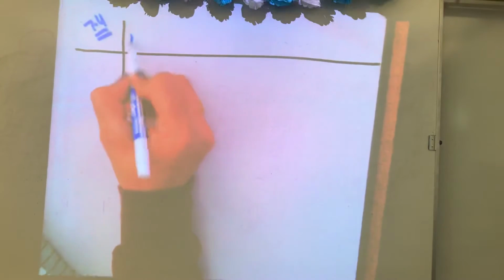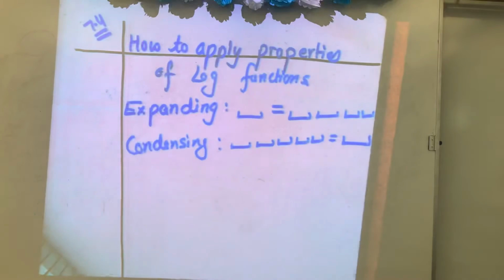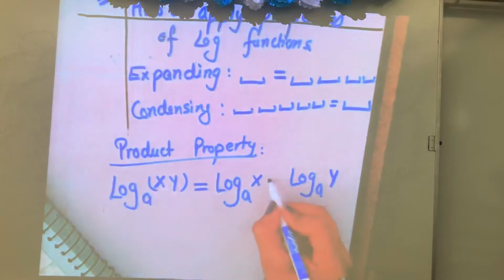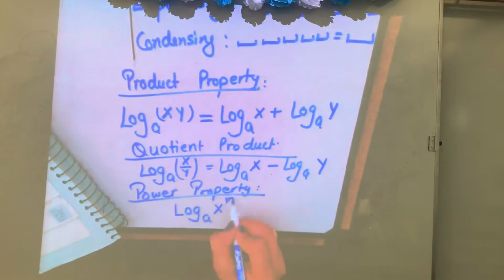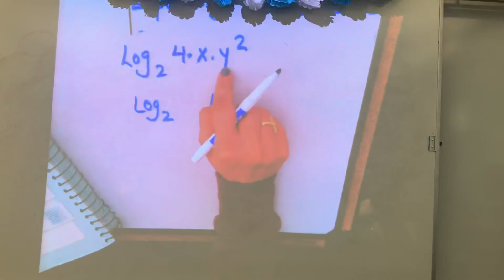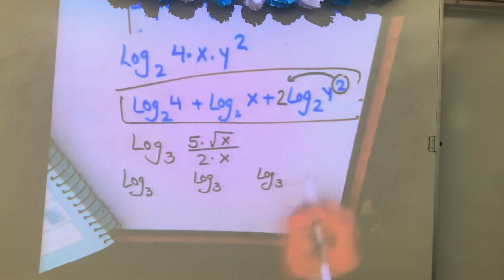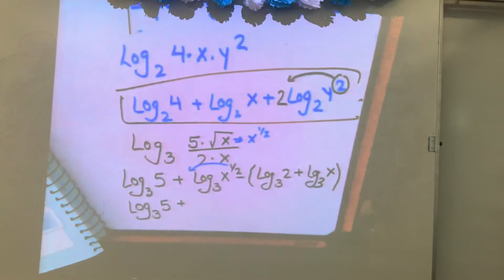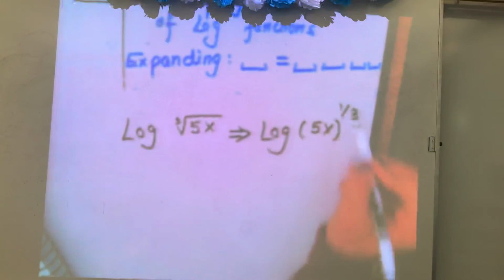Integrated Math 3 7-4 03/18/2020